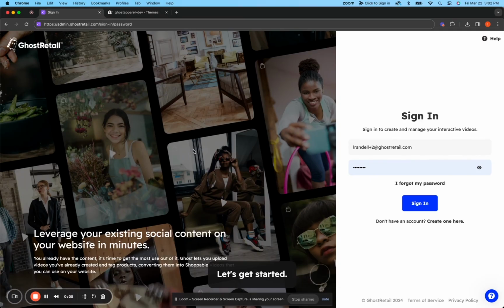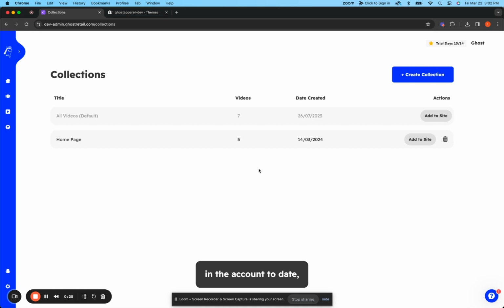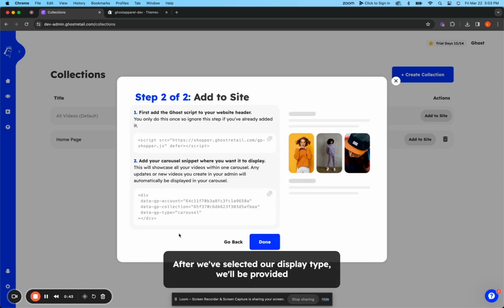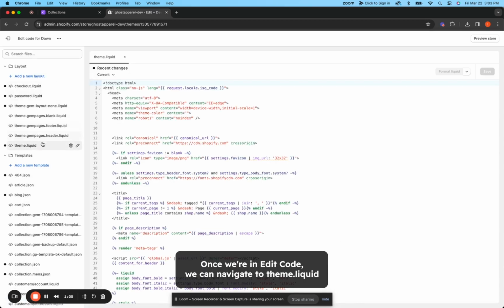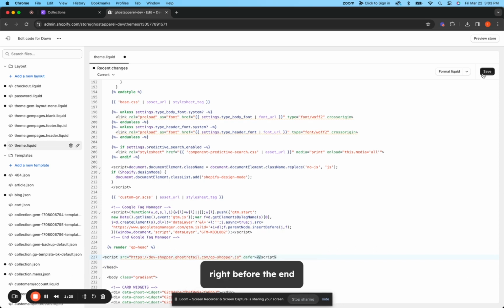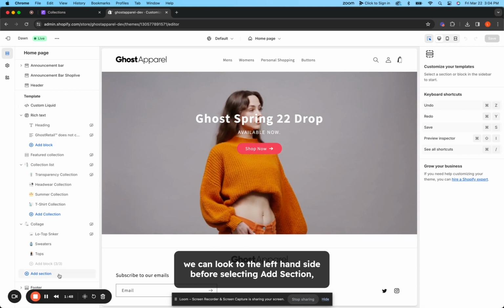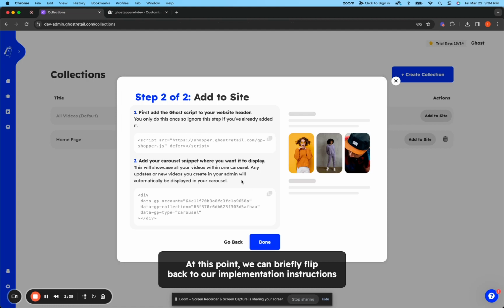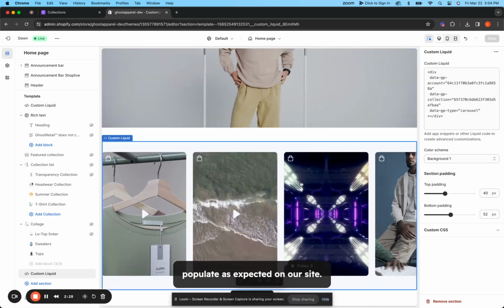Add Ghost Interactive Videos to Shopify Store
Learn how to boost engagement and sales on your Shopify store with Ghost interactive video. Our step-by-step guide will help you install Ghost on your website and add video collections to your store. Whether it's product reviews, UGC videos, or OOTD looks, Ghost allows you to add multiple video collections to your website to increase order value and basket size.

Not using Ghost?